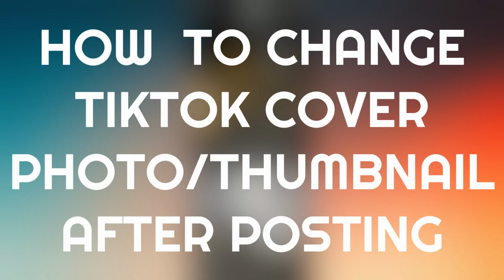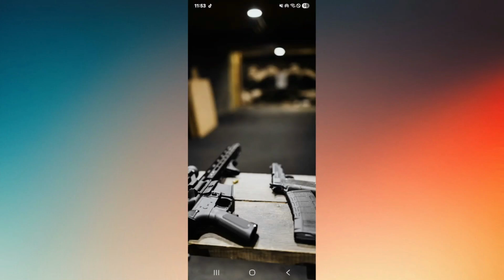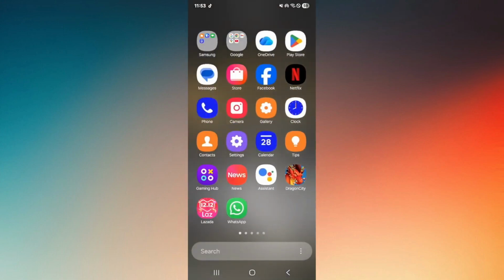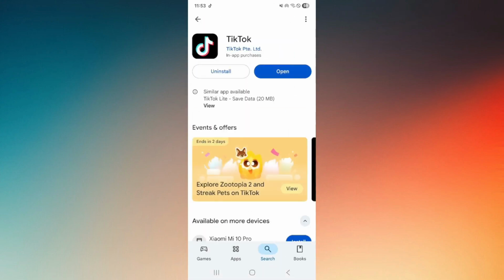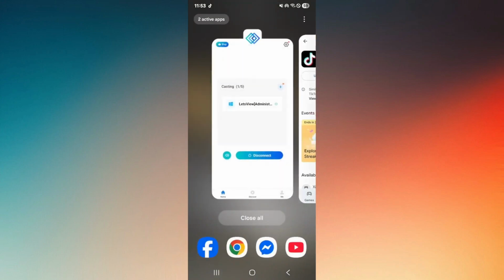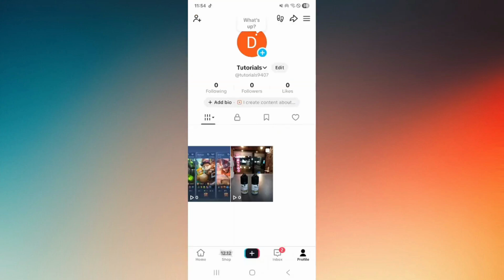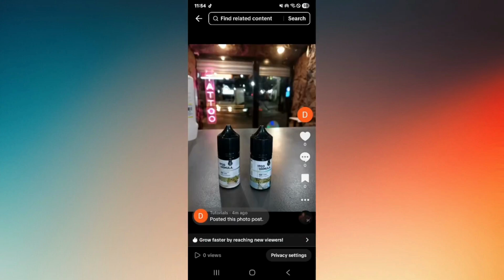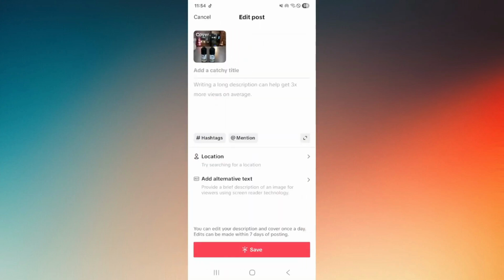HOW TO CHANGE TIKTOK COVER PHOTO/THUMBNAIL AFTER POSTING 2026! (FULL GUIDE)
In this video, I am going to show you how to change a TikTok cover photo or thumbnail after posting. I explain editing options, profile layout, and video settings. This tutorial helps update TikTok thumbnails for better profile appearance. Works on Android and iPhone.